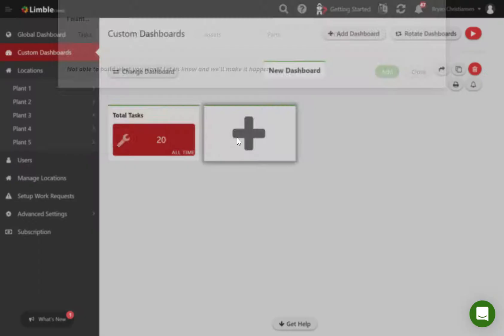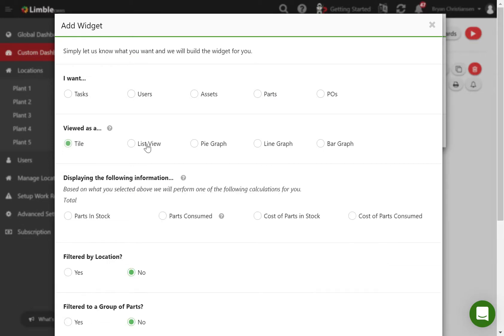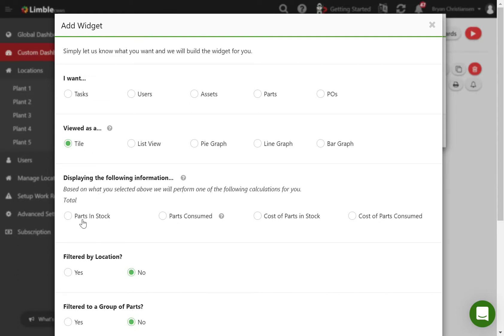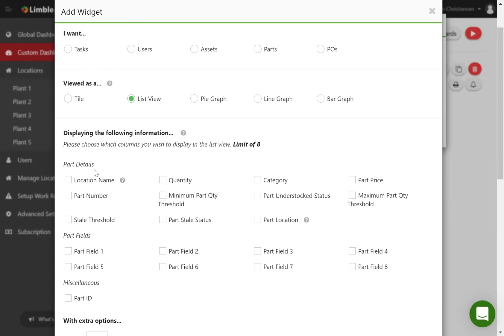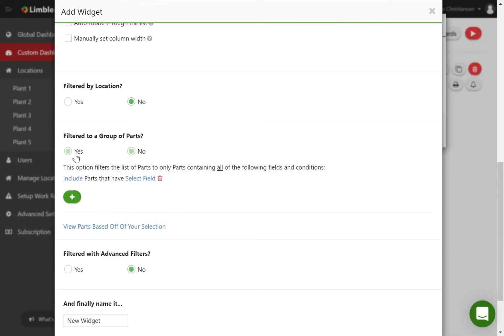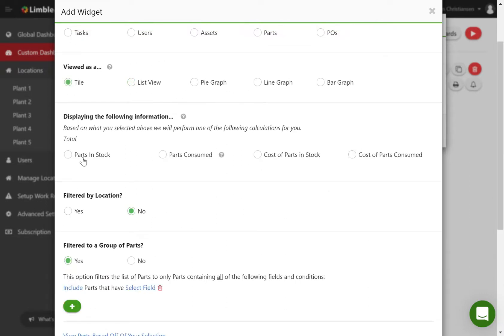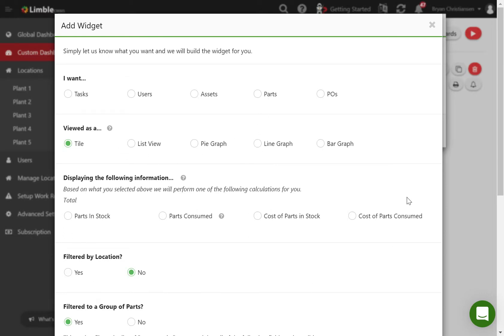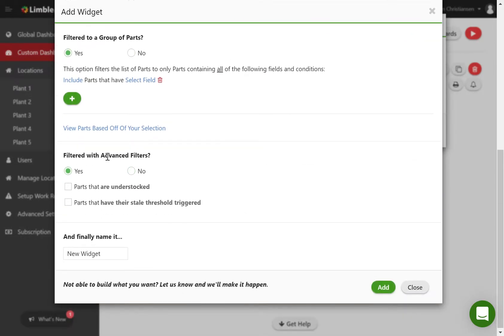I want all Parts... Custom Dashboard Feature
We just released the I want all Parts Custom Dashboard Update.  This will help customers get better reports on how many parts they currently have in stock and how many parts have been consumed.

As always if there is anything we can do to improve the feature please let us know!